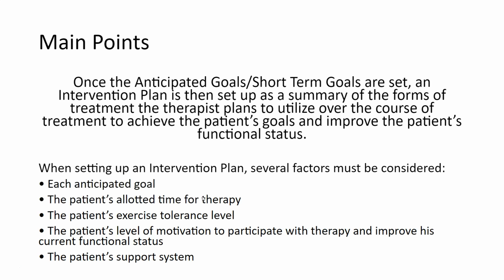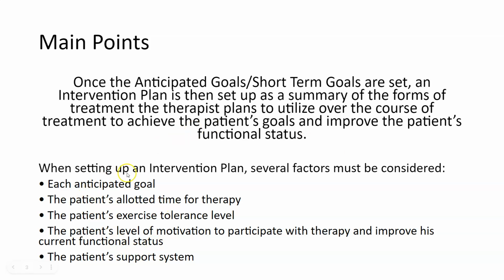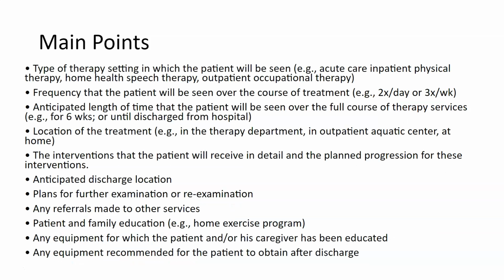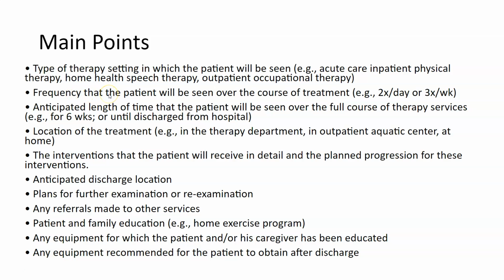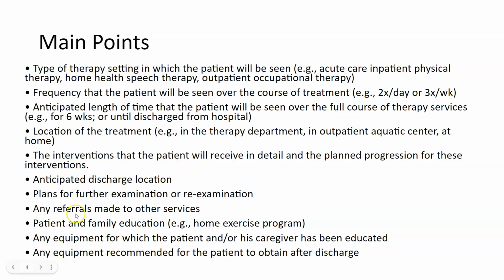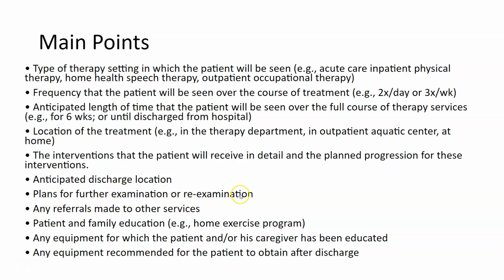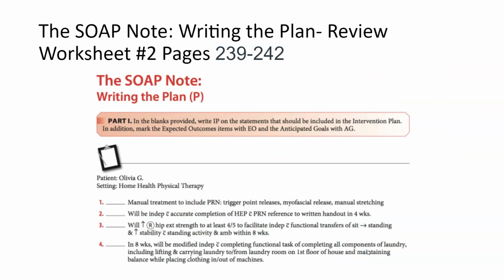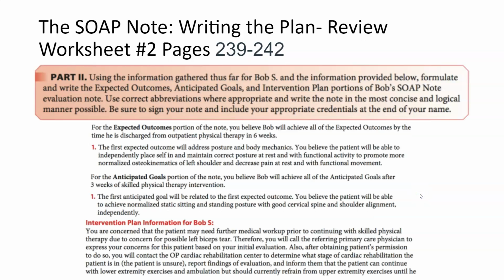Documentng the Interventon Plan